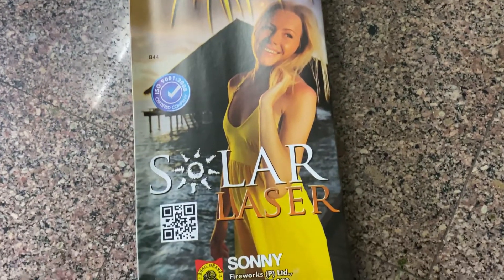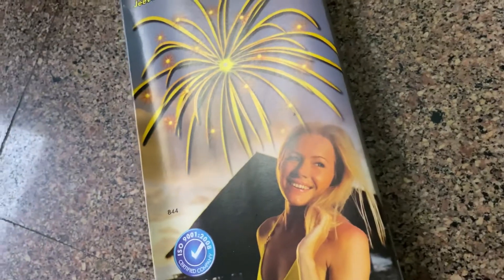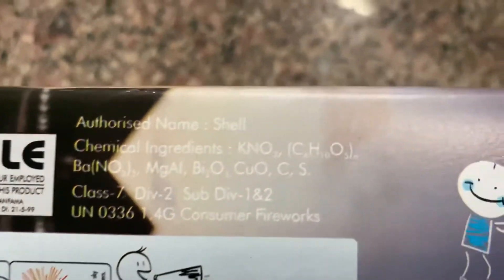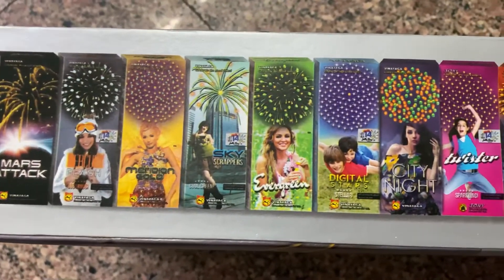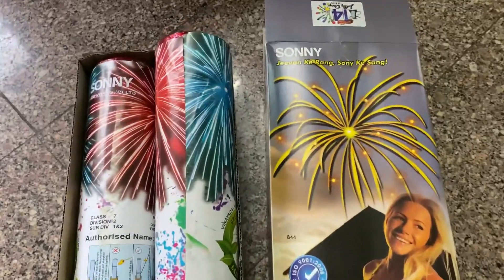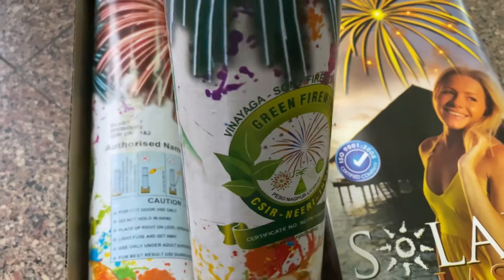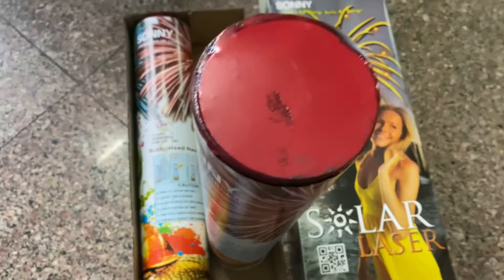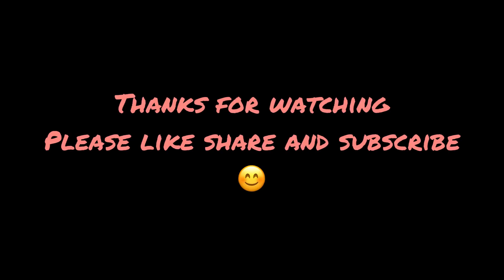Sony vinayaga fireworks solar laser 3 1/2 inch shell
sony vinayaga fireworks solar laser
sony vinayaga solar laser

New year stash sony fireworks 👇🏻

Crackers testing
fireworks testing
sony vinayaga fireworks testing
sony crackers testing
fireworks stash
sony fireworks stash
sony crackers stash
new year fireworks
sony skyshots
sky shots testing
sky shots
biggest skyshots
sony vinayaga sky shots

fireworks unboxing
sony crackers unboxing
sony fireworks unboxing
crackers unboxing

Crackers testing
fireworks testing
sony crackers testing
fireworks stash
sony fireworks stash
sony crackers stash
new year fireworks
sony skyshots
sky shots testing
sky shots
biggest skyshots

fireworks unboxing
sony crackers unboxing
sony fireworks unboxing
crackers unboxing